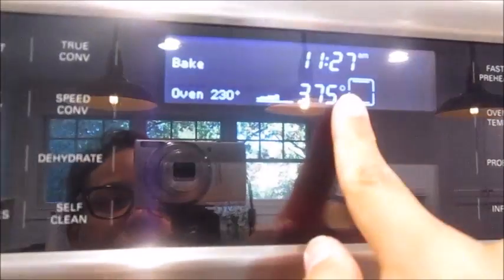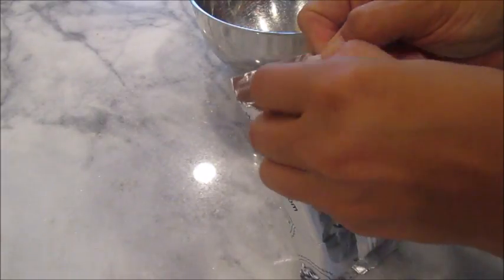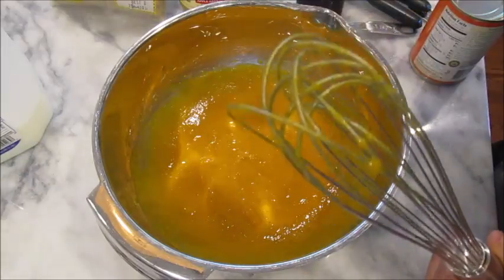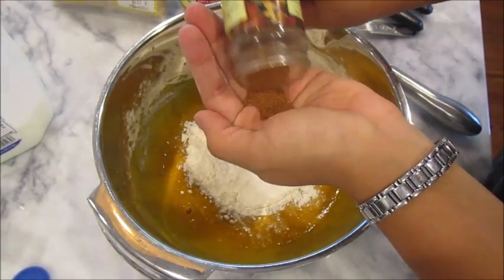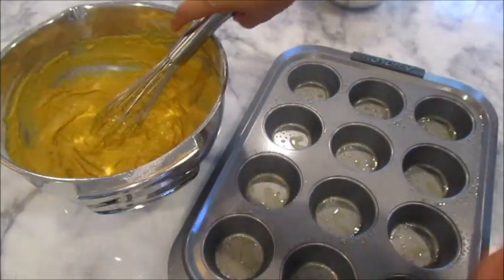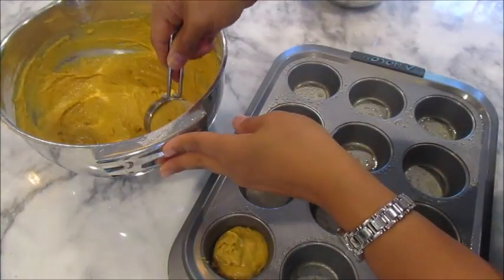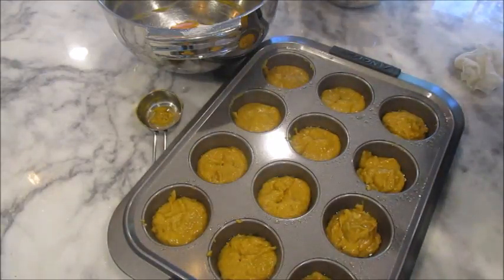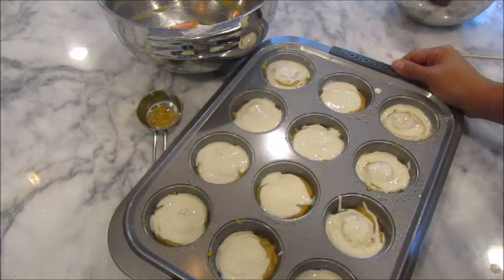3 Smart Point Pumpkin Cheesecake Muffins! | Fall Baking Series | Episode 6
Hey Guys!

Watch me make these delish muffins! They are so good and so easy to make!

Follow me on snap chat! simply_jeana

xx
Jeana